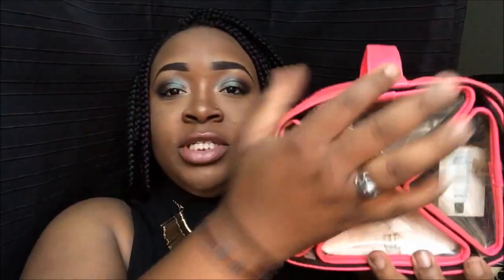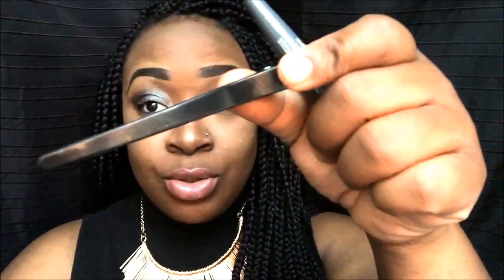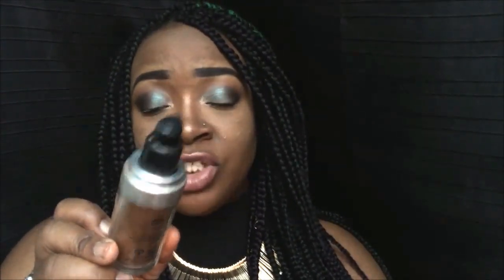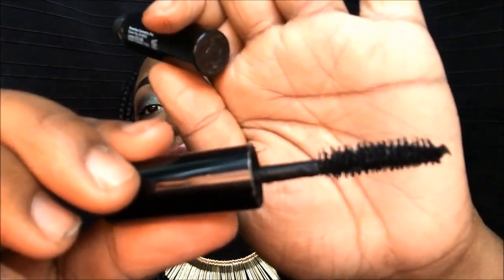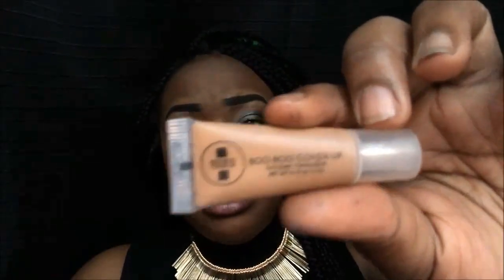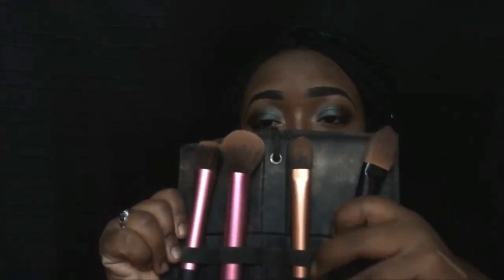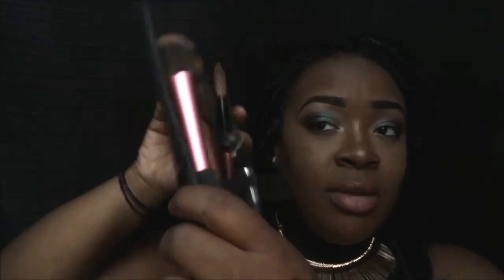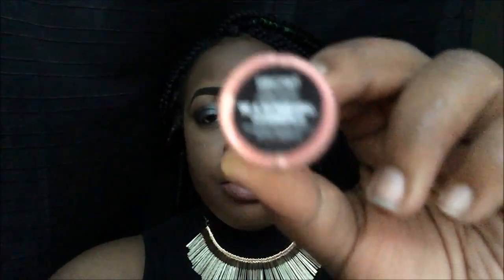What's In Your Makeup Bag Girl?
Hey Guys! I Will Come Up With A Schedule As Soon As Possible But For Now The Next Video Upload Will Always Be Next Wednesday.. Please excuse my right brow i don't know what it was doing today.

Music in the beginning:N/A
Song I am Singing: N/A

Music Ig: C__Major7
Regular Ig: Flwrchiild
**You Can Even Snap Me Ideas**